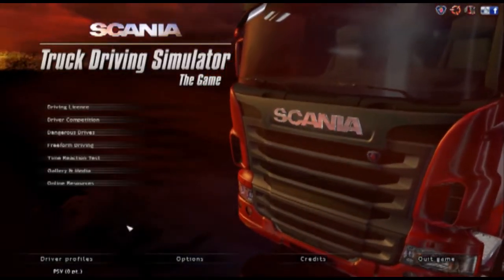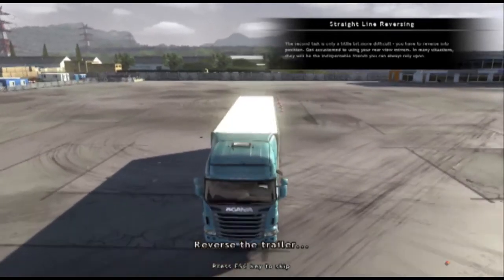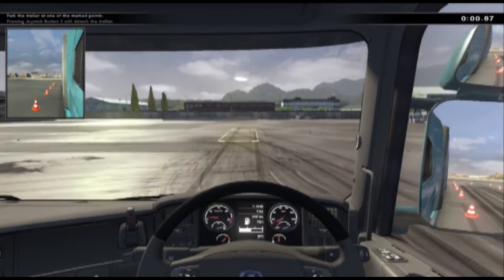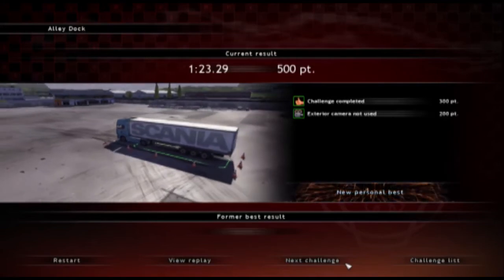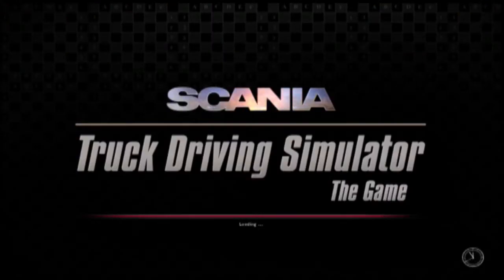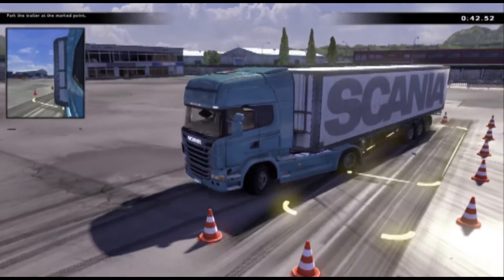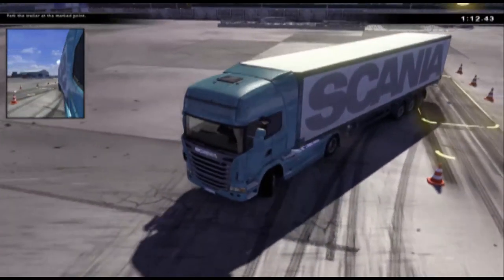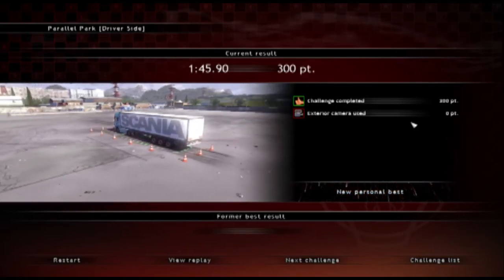Scania Truck Driving Simulator - Getting Our Driving Licence #1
New game on the channel!